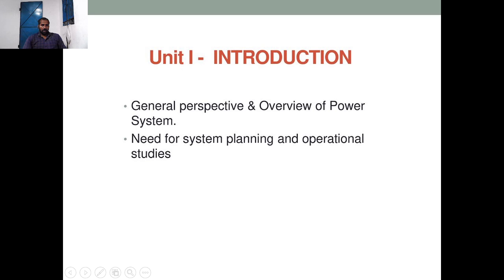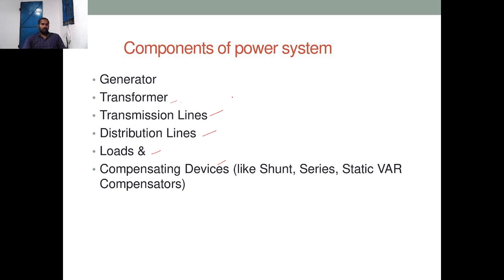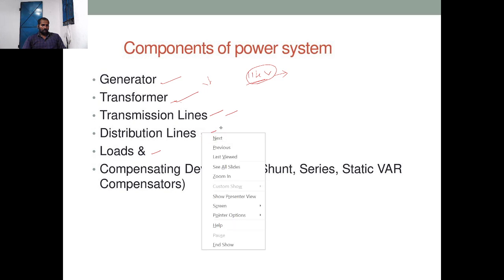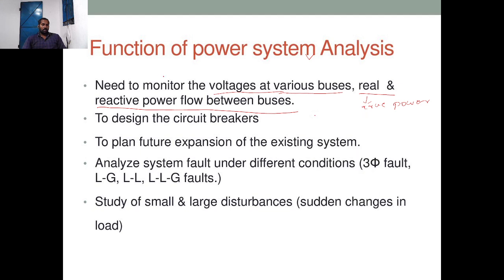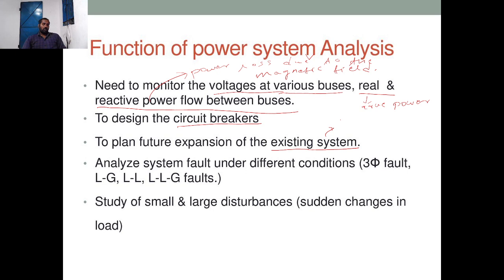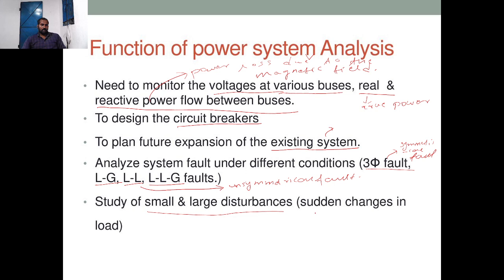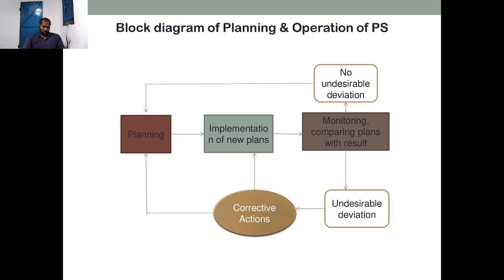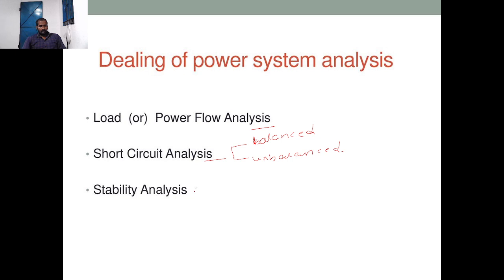INTRODUCTION TO POWER SYSTEM ANALYSIS